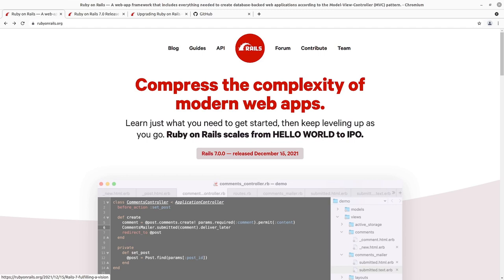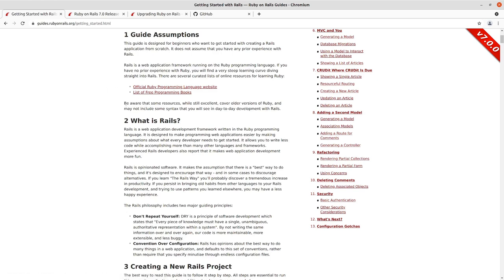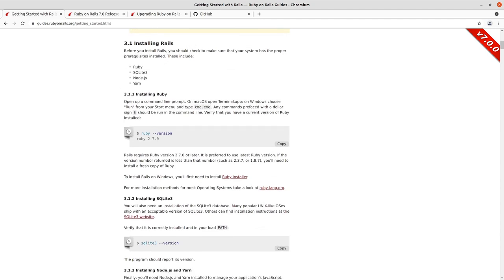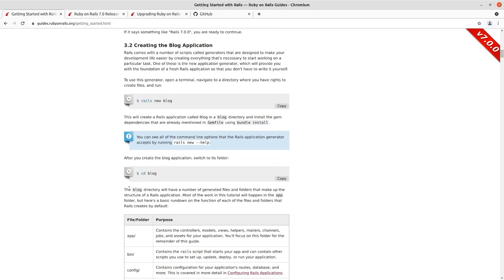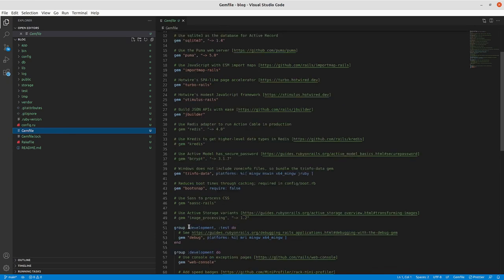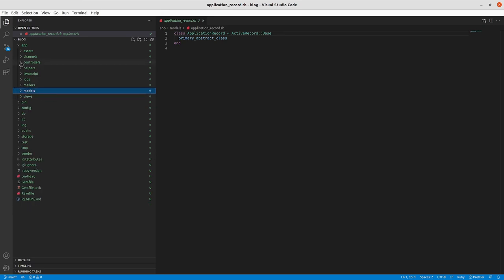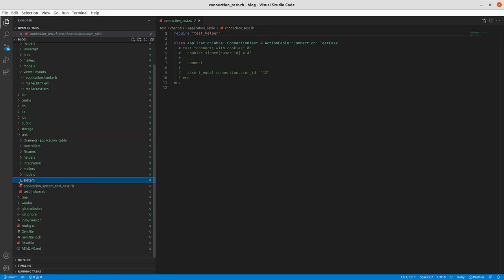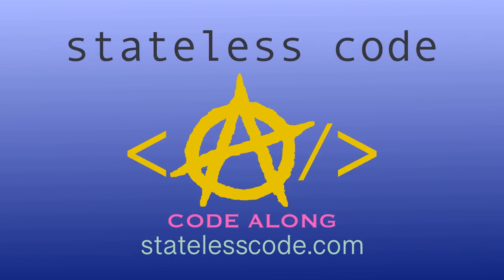Codecast: Getting Started with Rails 7 01: Install, Create Project, and Start Server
Ruby on Rails 7 is out! This is the 1st video in the Getting Started with Rails 7 series. In this video Mike provides an introduction and overview of Ruby on Rails, installs Rails 7 (and temporarily disables Node to show it's no longer a default dependency), creates the example blog project, explores the directory of the created project, and starts up the Rails server.

This video covers:
00:00:10 Introduction to the series
00:02:05 Navigate to Getting Started Guide and overview of Ruby on Rails and the Rails Way
00:05:20 Verifying the prerequisites. Deactivate Node to show that Node and Yarn are no longer required. See our Install RVM and Ruby with Troubleshooting video ( for Ruby
00:07:51 Install the Rails 7 gem
00:08:46 Create the Rails application (note lack of Yarn)
00:10:31 Explore the directory structure in VS Code
00:16:30 Start the Rails server and view the new smoke test page
00:18:38 Promotion of our Create a Ruby Gem: NerdDice series